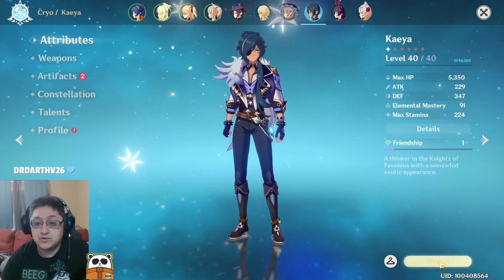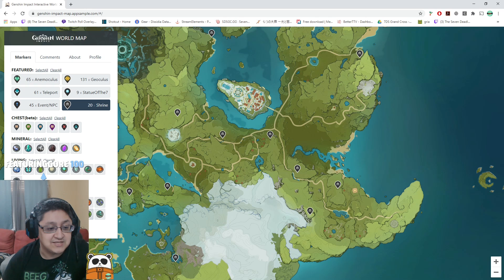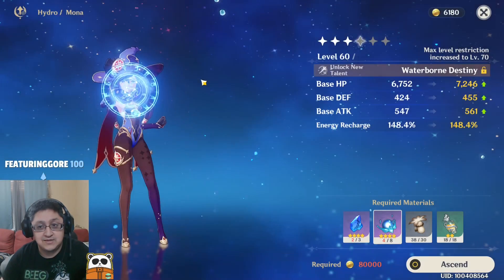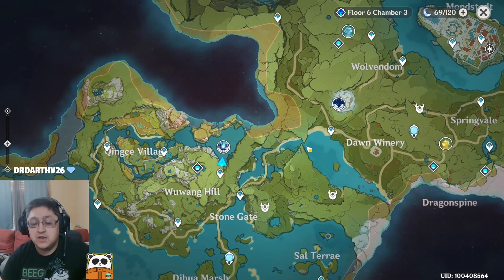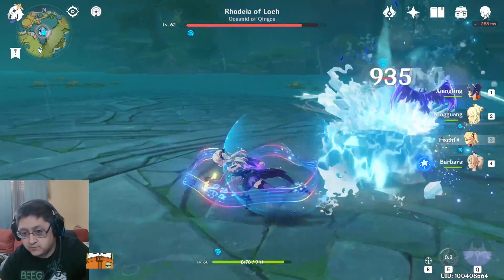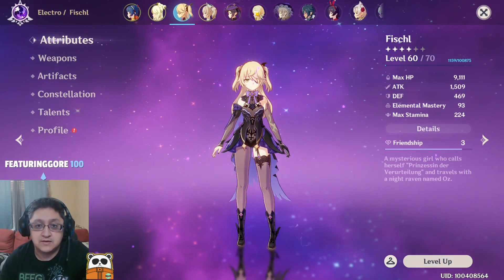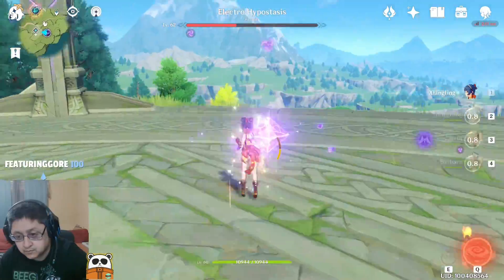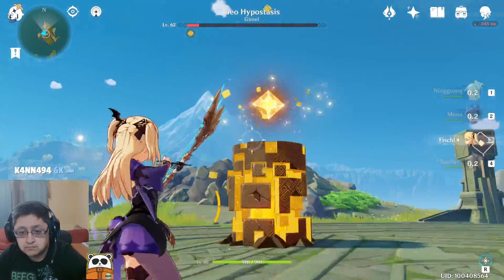How to Increase your Level Cap Genshin Impact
Sigh.

6700+ Member Discord!